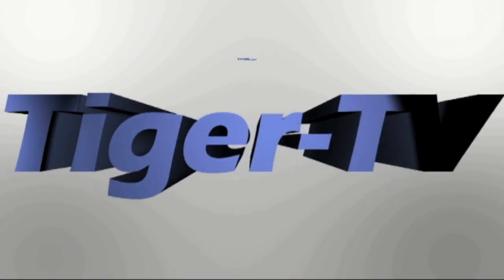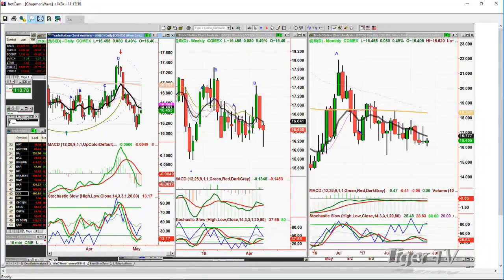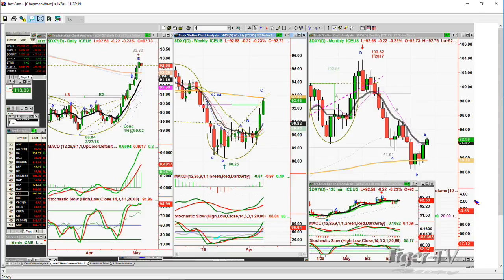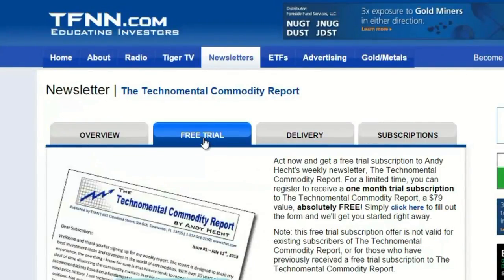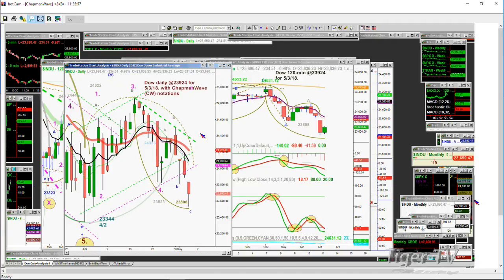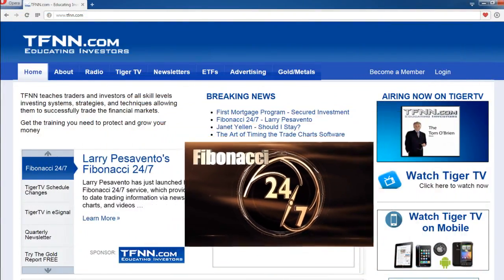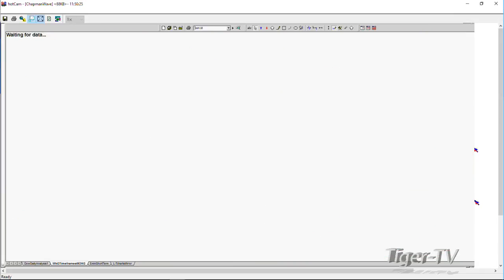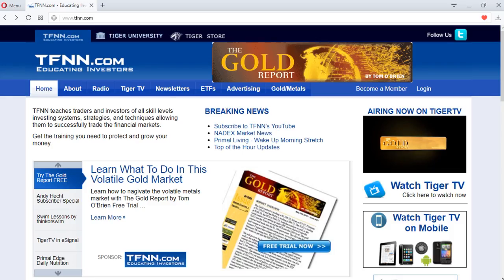May 3rd Tiger Technician's Hour on TFNN - 2018